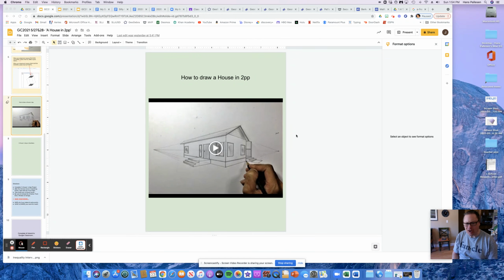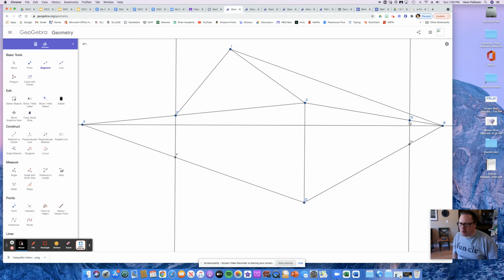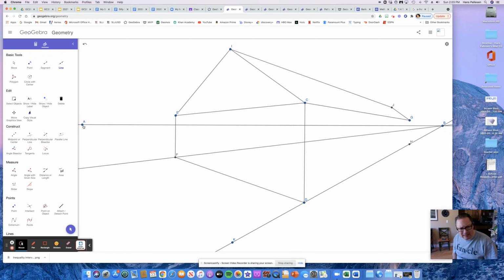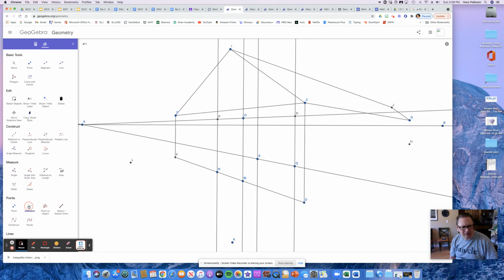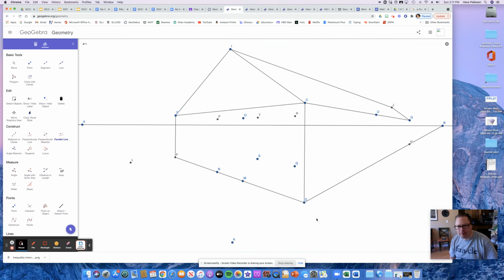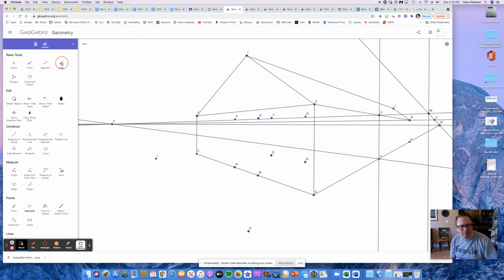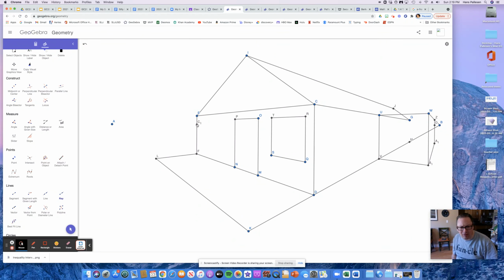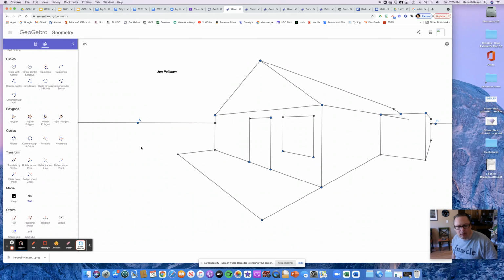A House 2pp